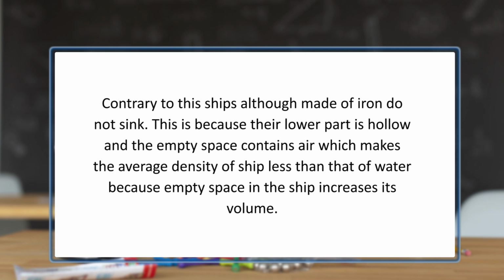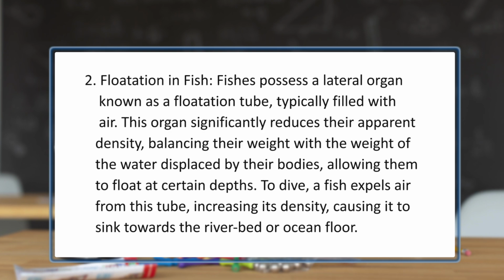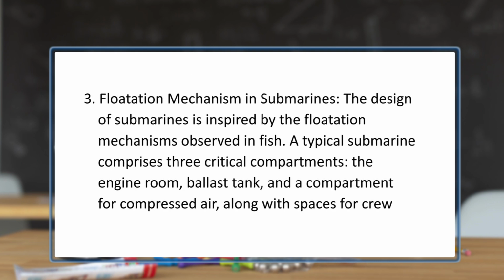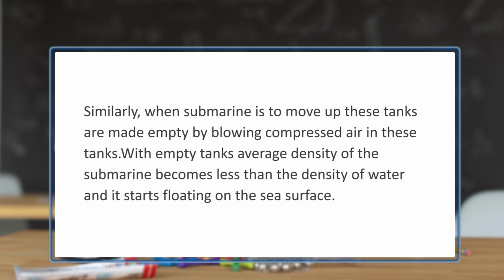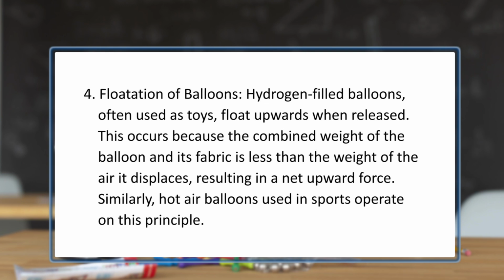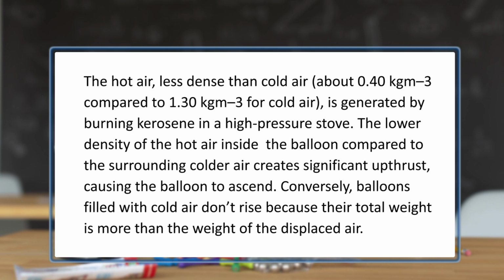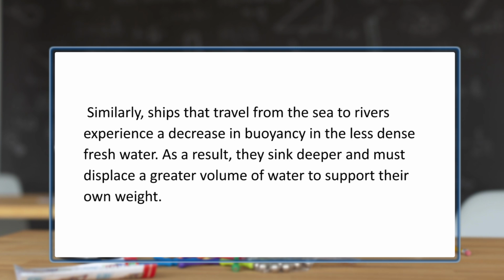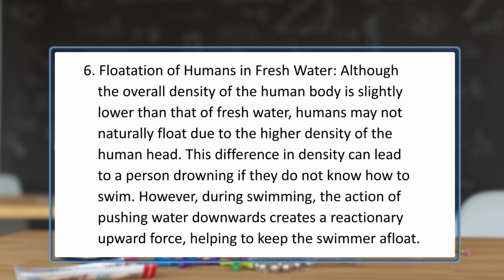Topic- 8 : Applications of the Principle of Floatation | Chapter-5 | Physics | Class-9 (ICSE)